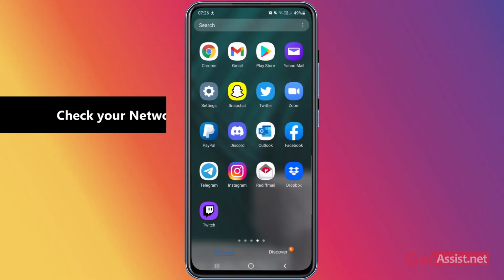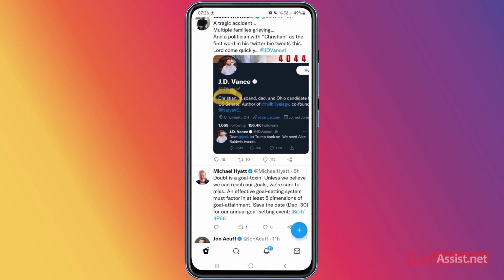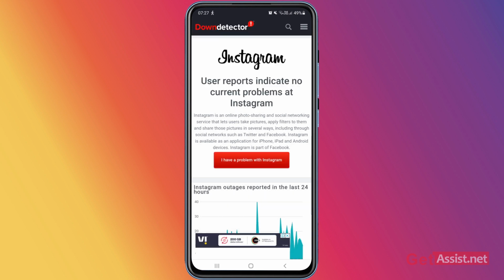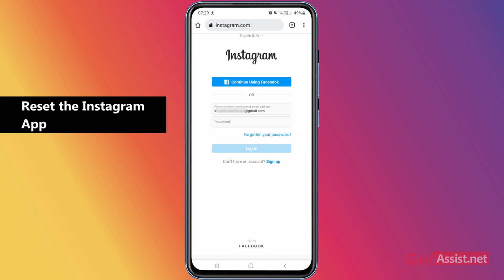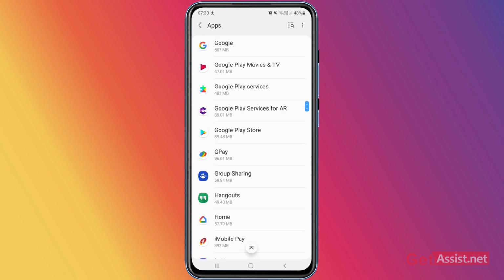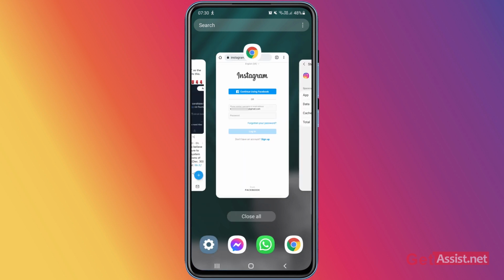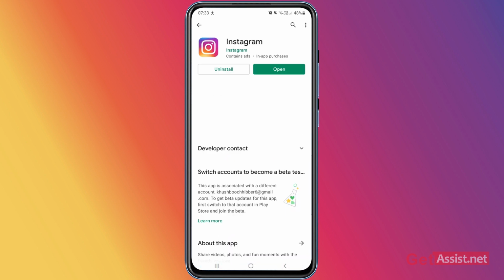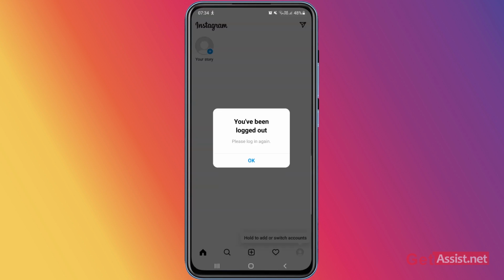How to fix Instagram Login Issues | Can't login to Instagram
Instagram is a really important social media account for most people and it has been used by almost every social media user, if it can not work or Instagram login fails then we can have some loss.

That's why I have decided to make a complete video on how to fix the Instagram login issue and for some extra, i have shown you 7 ways to fix this issue